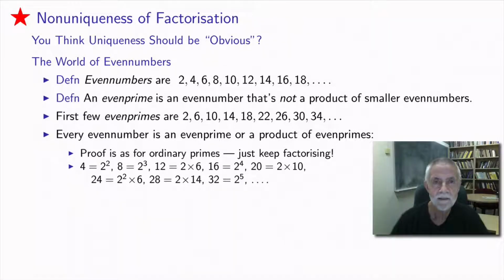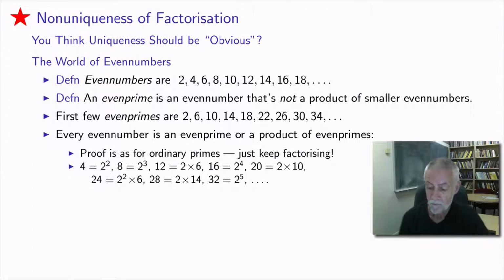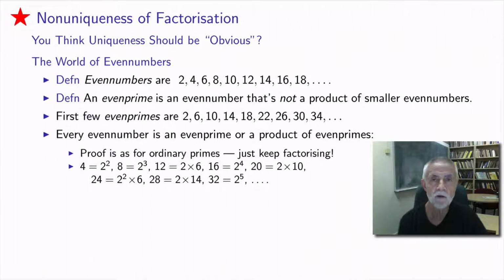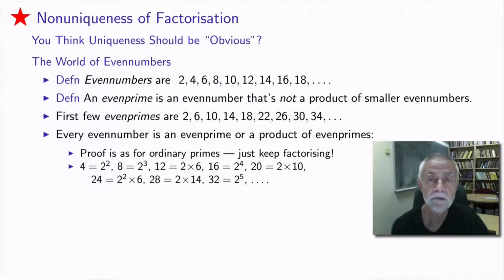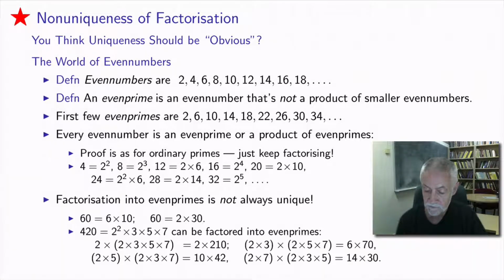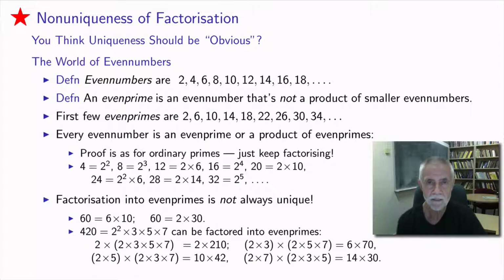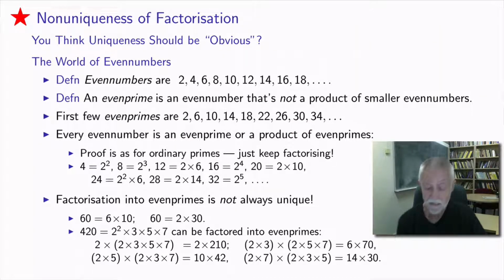CM1 3 8 5 Nonuniqueness of Factorisation